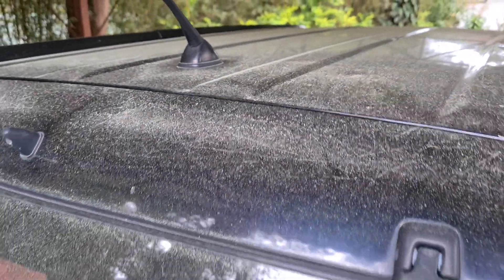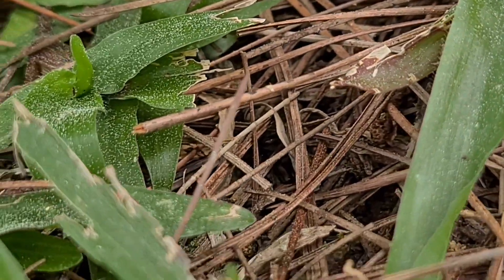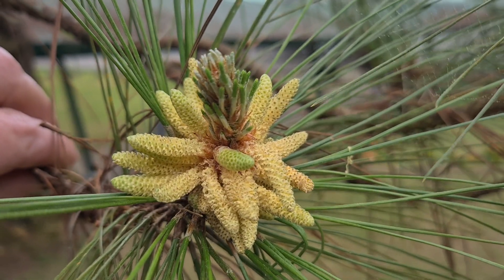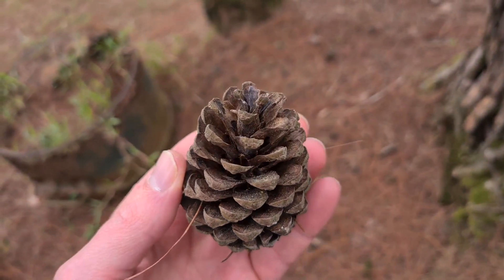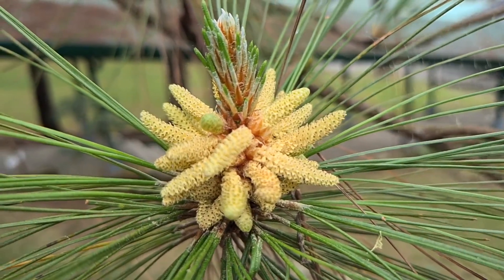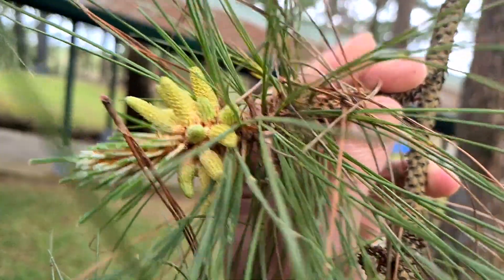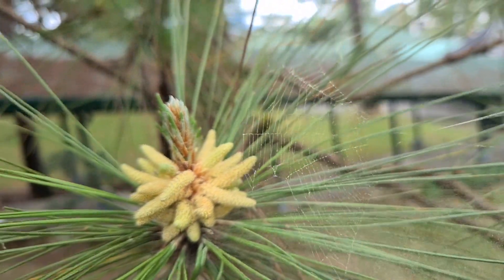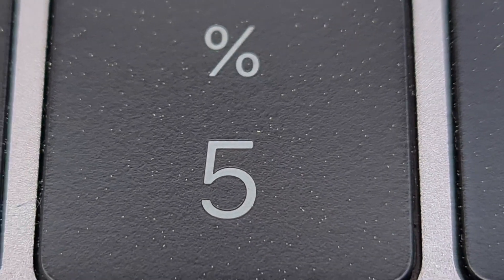Baguio City Pine Tree Pollen Season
This is pollen season in Baguio.  Each year Benguet pine trees (Pinus kesiya) release a large amount of pollen in Baguio City.  This video looks at Baguio during pollen season and looks at the male cones of the Benguet pine tree.

Benguet Pine
Pinus kesiya
Khasi pine